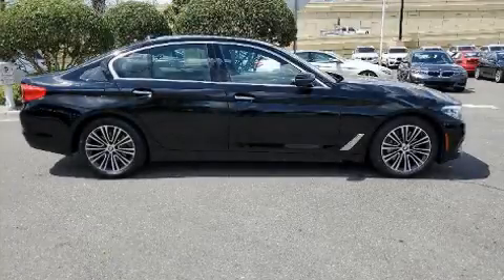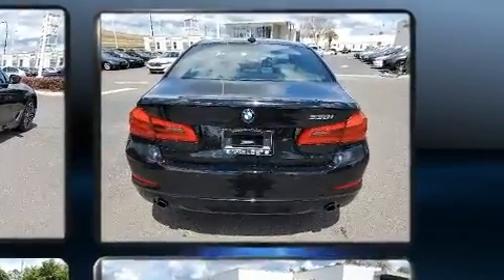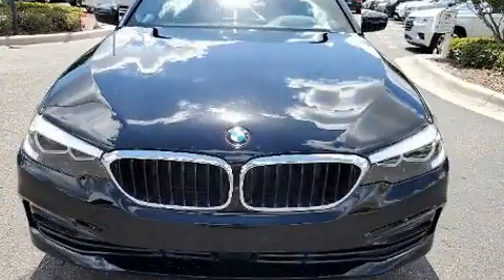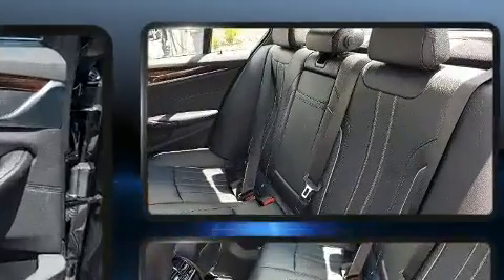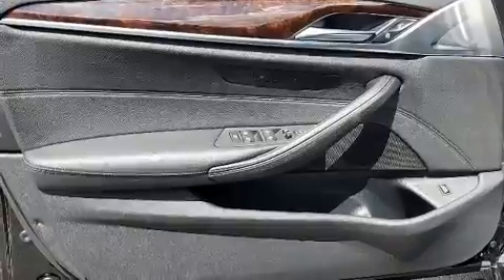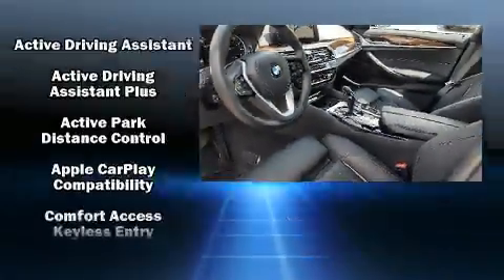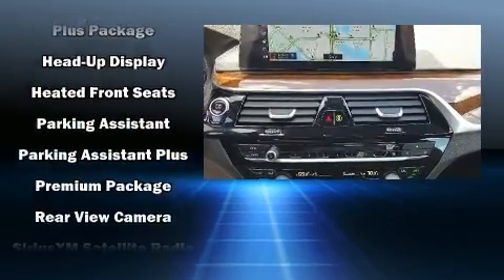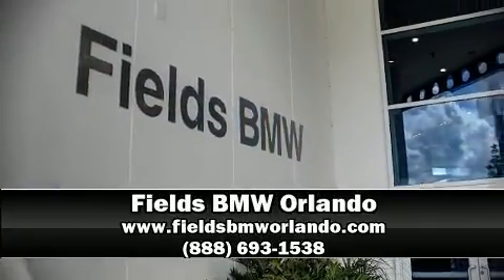2017 BMW 5 Series 530i in Winter Park, FL 32789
You can expect a lot from the 2017 The BMW 530i With just over 20,000 miles on the odometer, this 4 door sedan prioritizes comfort, safety and convenience. It features an automatic transmission, rear-wheel drive, and a 2 liter 4 cylinder engine. A turbocharger is also included as an economical means of increasing performance. Top features include leather upholstery, speed sensitive wipers, a power seat, an outside temperature display, front fog lights, power moon roof, blind spot sensor, and seat memory. The unique heads-up display projects vehicle information onto the windshield, including speed, gear selection and engine speed. Drivers benefit by not having to take their eyes off the road. BMW ensures the safety and security of its passengers with equipment such as: dual front impact airbags with occupant sensing airbag, head curtain airbags, traction control, brake assist, a security system, an emergency communication system, and 4 wheel disc brakes with ABS. With electronic stability control supplementing mechanical systems, you'll maintain precise command of the roadway. This vehicle has achieved Certified Pre-Owned status, by passing BMW's rigorous certification process. Our aim is to provide our customers with the best prices and service at all times. Please don't hesitate to give us a call.